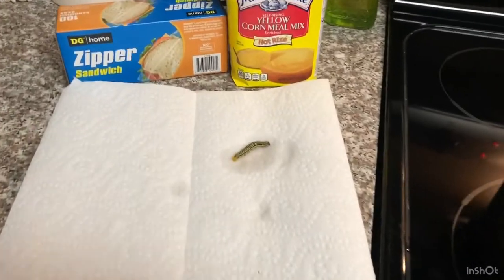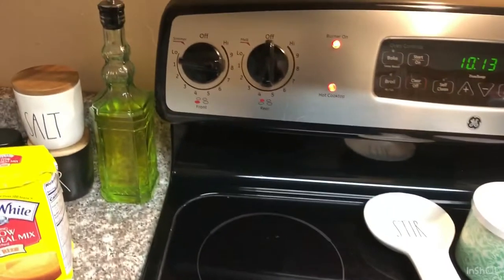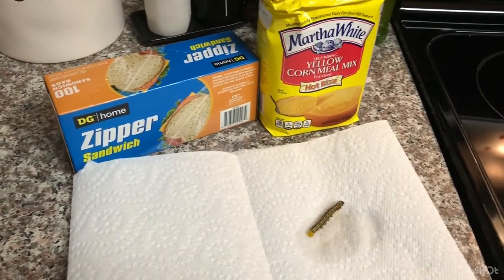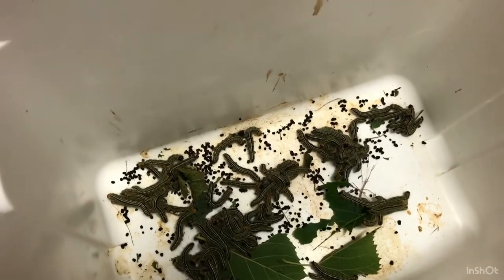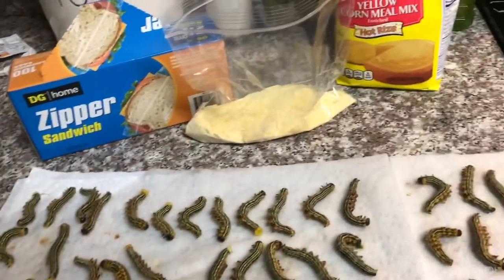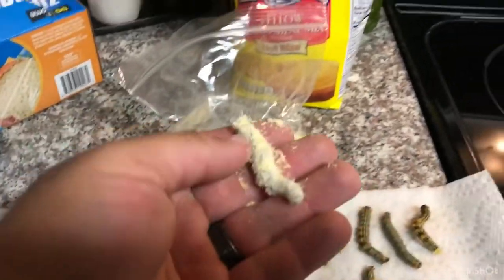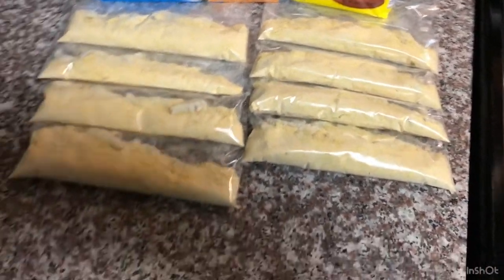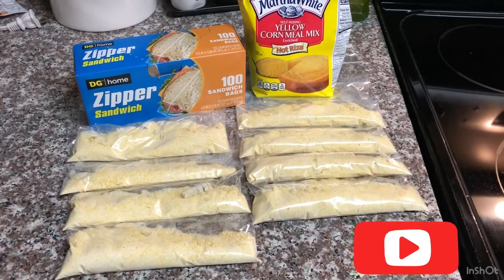How To Freeze Caterpillars (Catalpa Worms) for Catfishing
A simple step by step video on how to prepare your worms for future fishing trips!